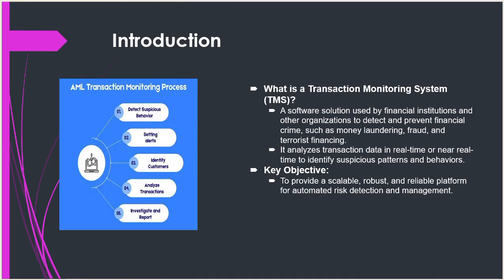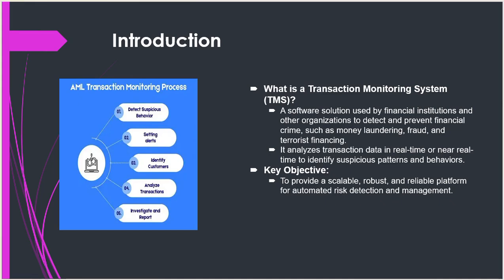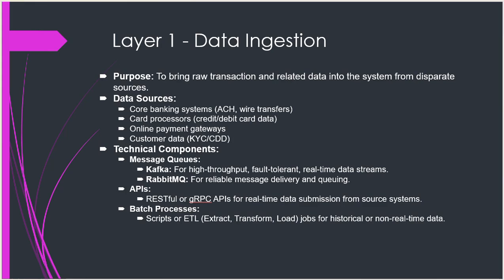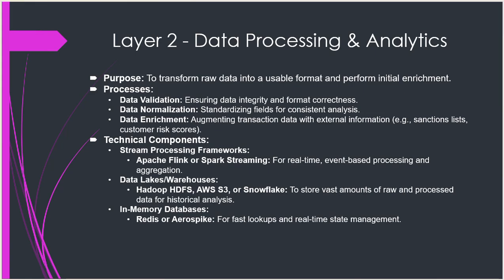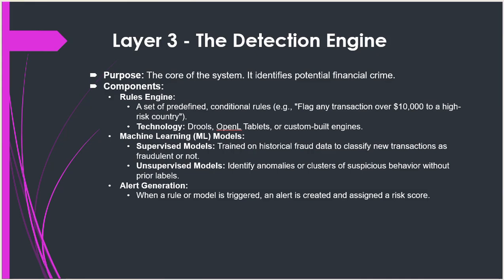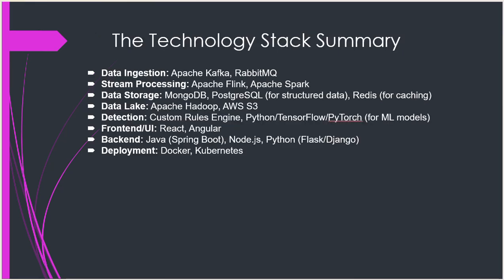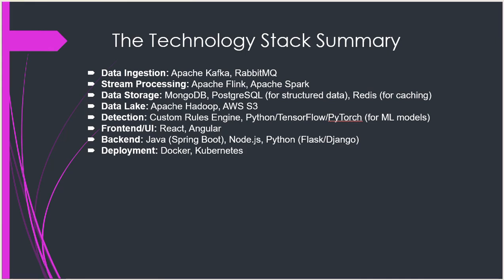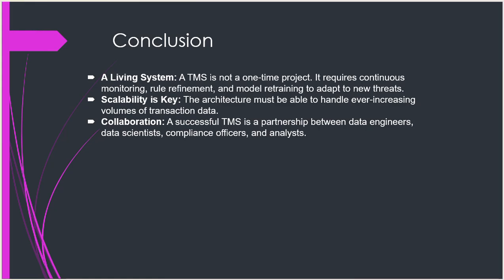Transaction Monitoring System Architecture Explained: A Technical Deep Dive into TMS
Ever wondered what goes on behind the scenes to fight financial crime like money laundering and fraud? This video provides a comprehensive, technical breakdown of a modern Transaction Monitoring System (TMS) architecture.

We'll walk you through the entire data lifecycle, from the moment a transaction is initiated to the final alert for an analyst. This video is a must-watch for aspiring software architects, data engineers, compliance officers, and anyone interested in the technology that powers financial security.

What you will learn in this video:

The Purpose: Understand the core objectives of a TMS, including financial crime compliance (AML, KYC) and fraud detection.

The Layers: We break down the layered architecture of a TMS:

Data Ingestion: How data from various sources (APIs, message queues) is collected in real-time.

Data Processing & Analytics: The transformation and enrichment of raw data using stream processing frameworks.

The Detection Engine: The brain of the system, where rules and machine learning models are applied to identify suspicious patterns.

Case Management & Reporting: How alerts are managed and visualized for human review and regulatory reporting.

The Technology Stack: We’ll explore the key technologies used at each layer, from Apache Kafka for messaging and Apache Flink for stream processing to Python/TensorFlow for ML models and Docker/Kubernetes for deployment.